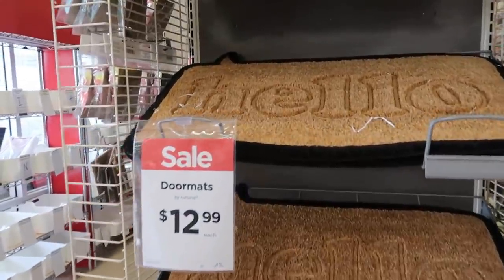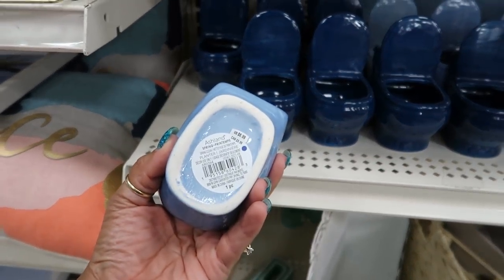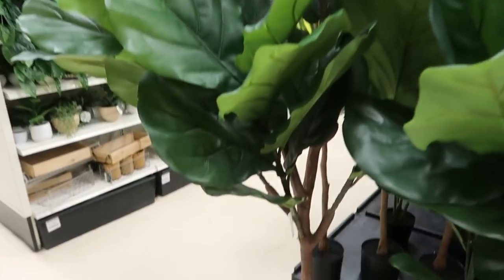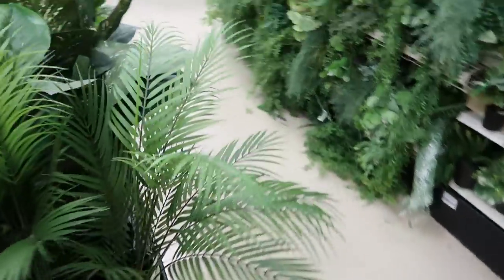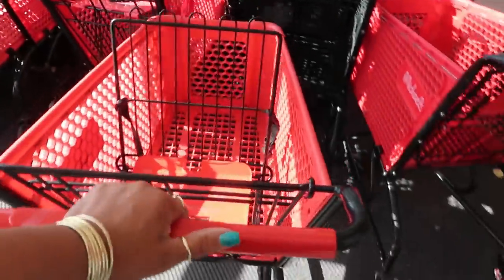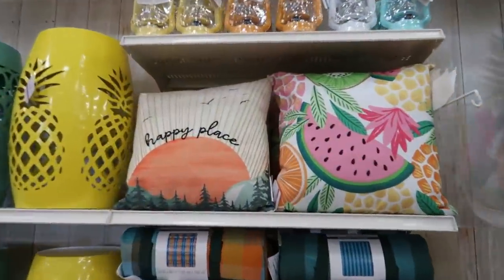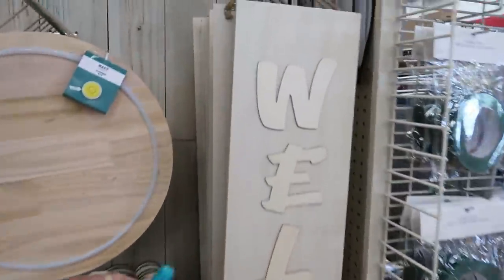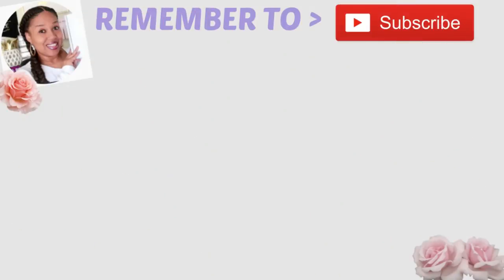MICHAEL'S FAUX PLANT SALE* SHOP WITH ME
BUSINESS ADDRESS

PRETTYNFLAWED
P.O.BOX 136